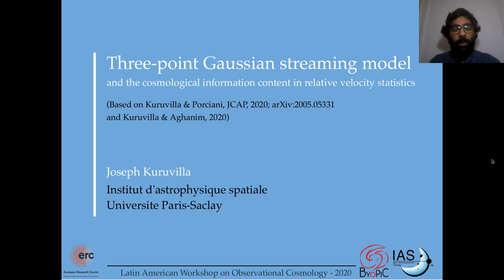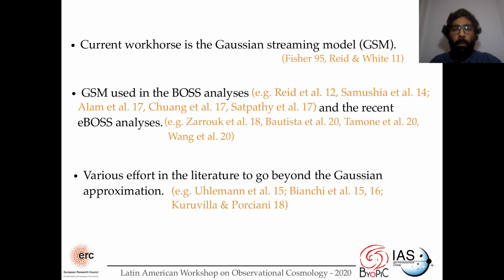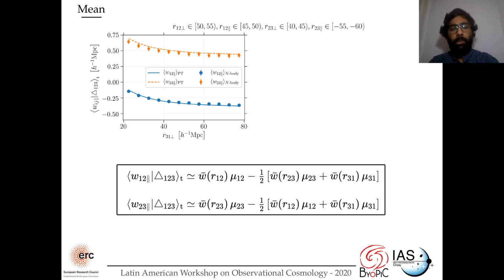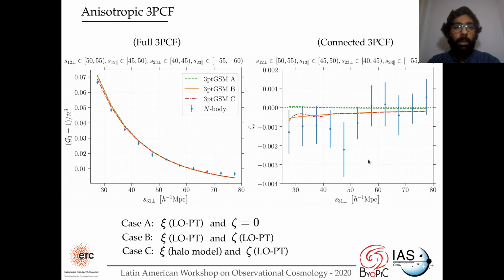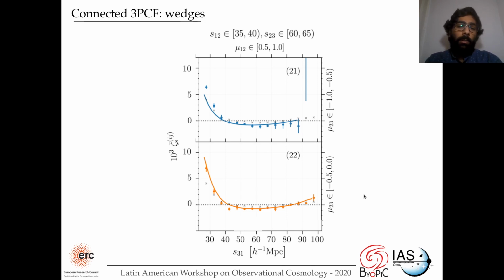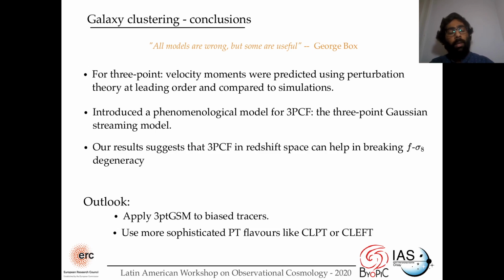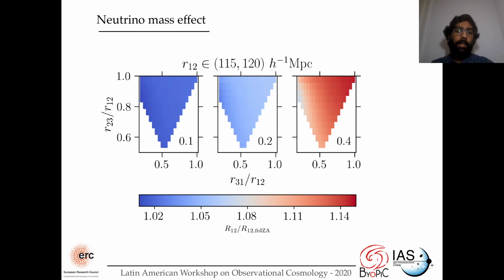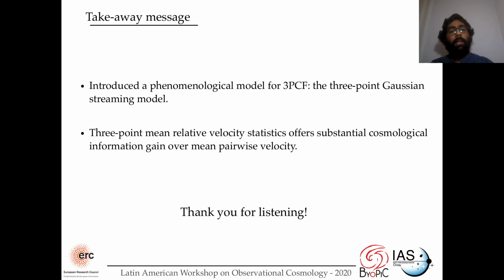Joseph Kuruvilla - Three-point Gaussian streaming model and the cosmological information content...